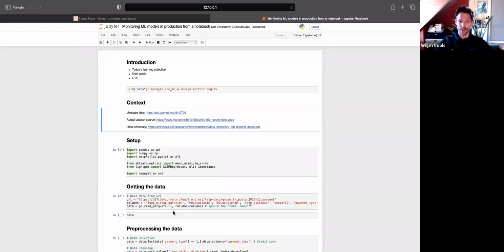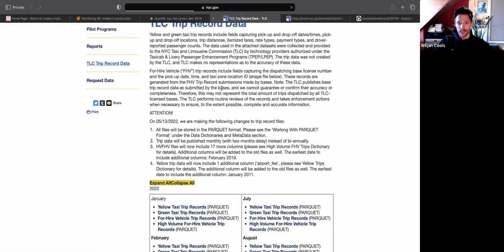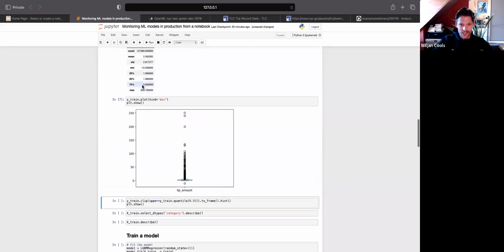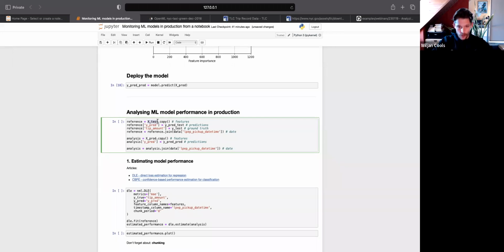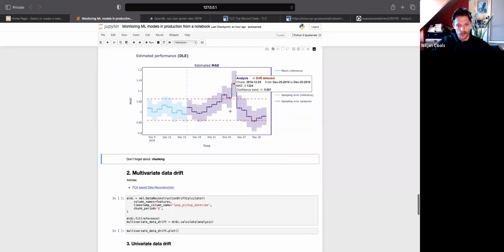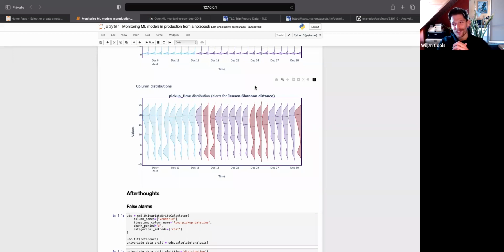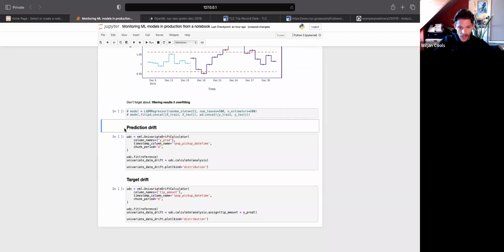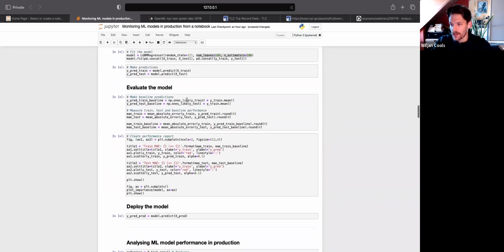Analyzing your model's performance in production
Do you wonder how your models perform after they are deployed?

In this webinar, I will be walking you through how to analyze your model's performance in production using a jupyter notebook and NannyML. This will teach you the best practices of doing model performance analysis and make sure your model performance never degrades without your knowing.